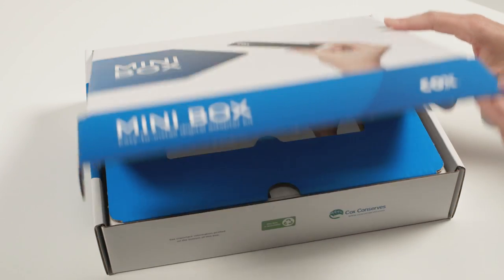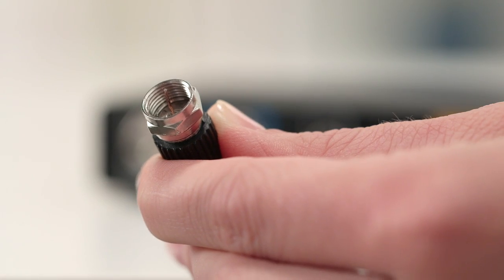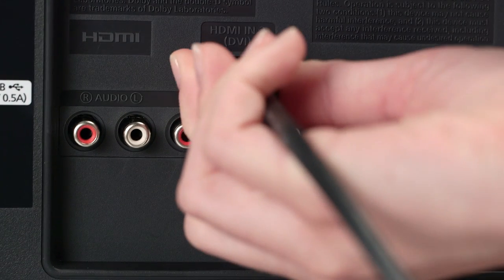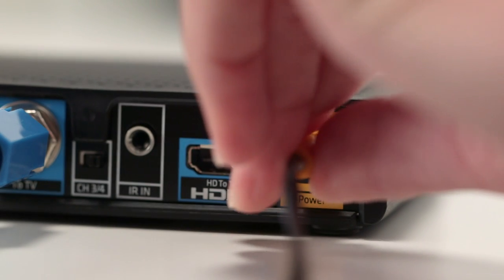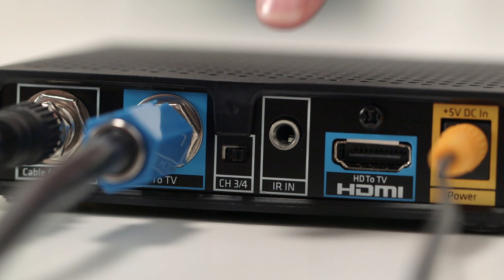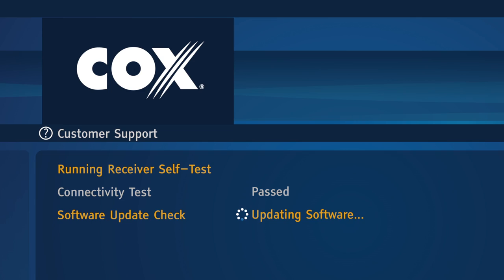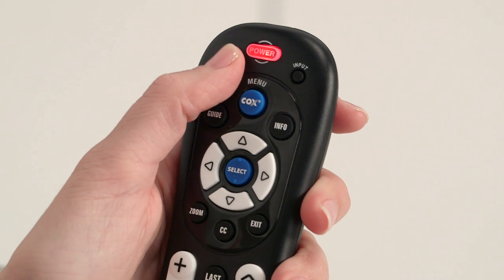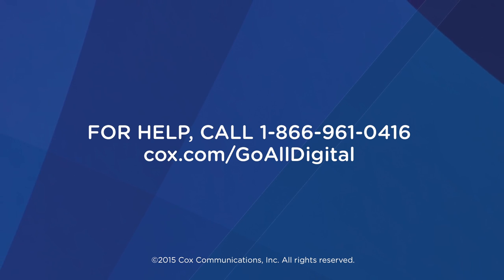How To Install a Cox TV Mini Box to Go All Digital - 2015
Learn how to install a Cox cable mini box on your television with these easy to follow instructions. A mini box is now required to convert analog TV viewing to digital cable, per FCC regulations.